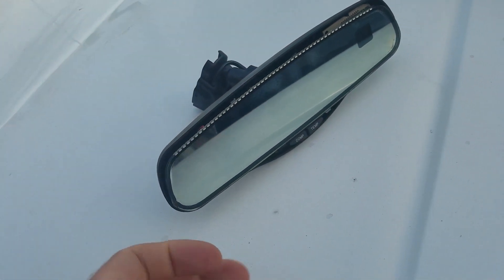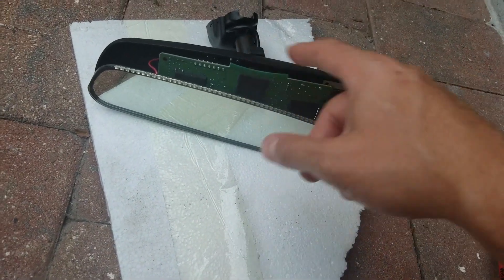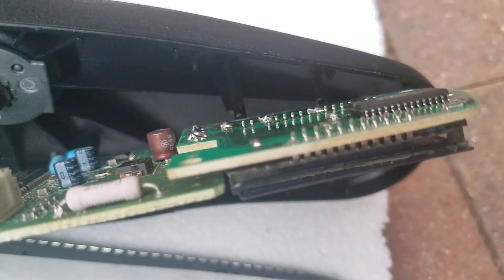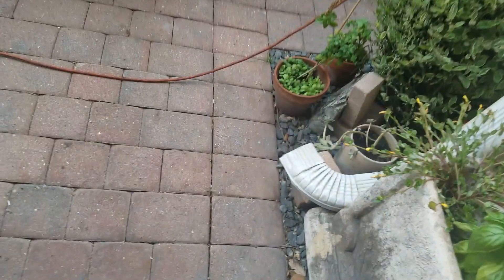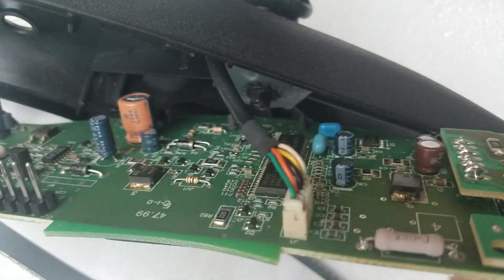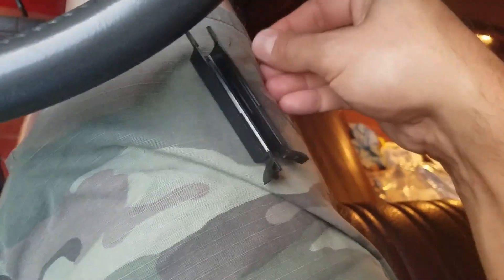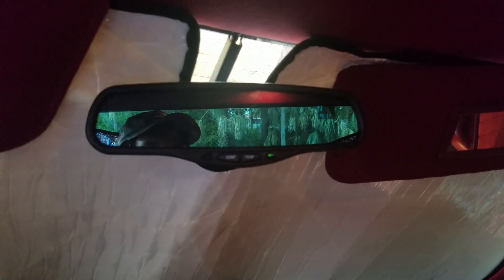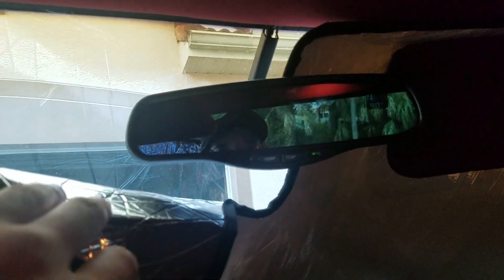Gentex Rear view mirror NO DISPLAY no compass temp FIX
Gentex 177 model 2 line mirror.  CRACKED SOLDER JOINTS!  FREE FIX!  I did not even have to go looking for my 3-5 spares I have.  Forget how many I have. I have LOTS